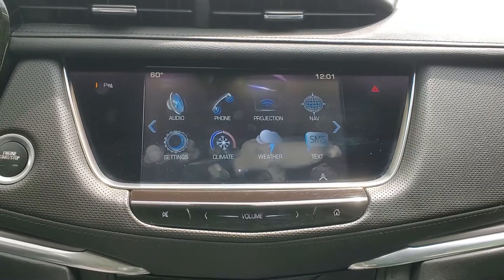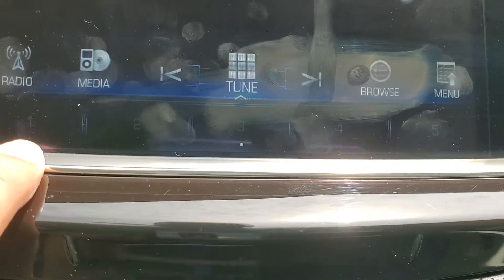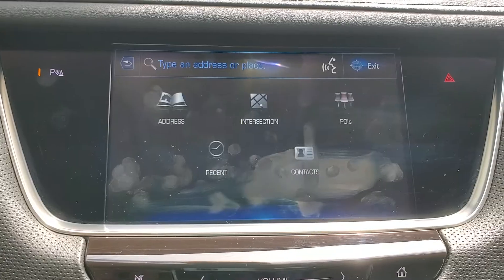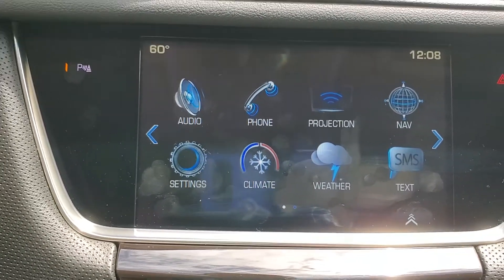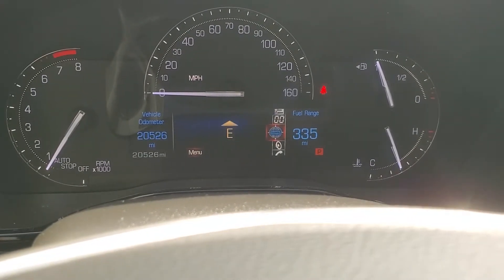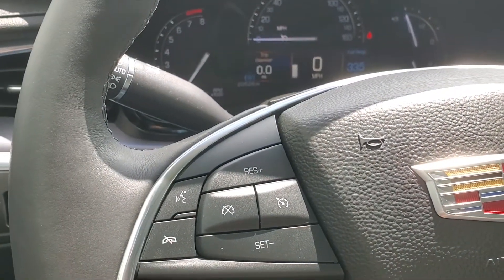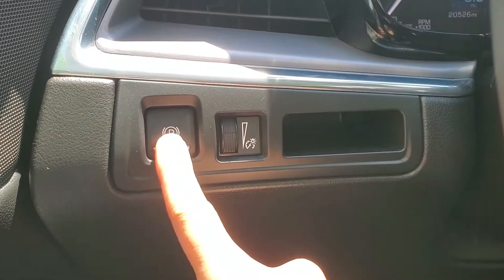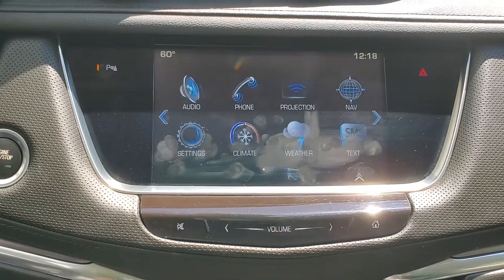2017 Cadillac XT5 Luxury Interior Demonstration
Bud and Doug Walters Auto Sales